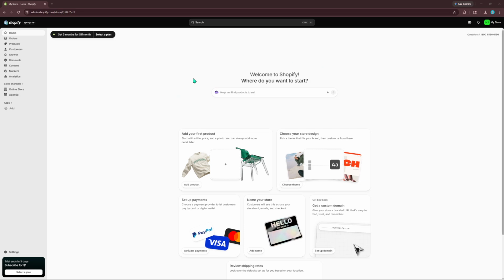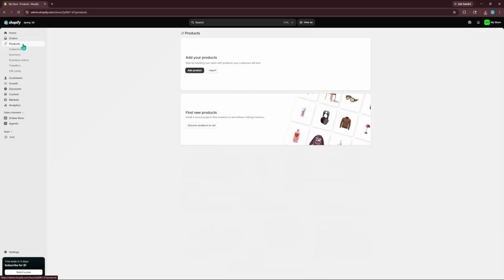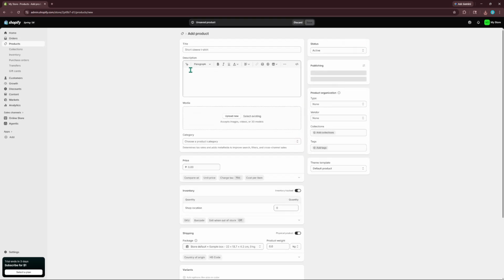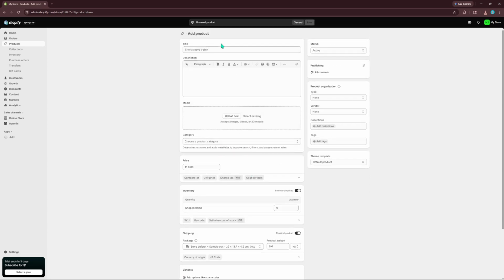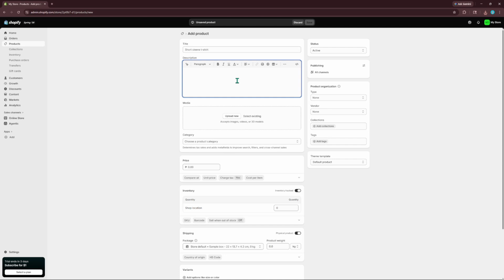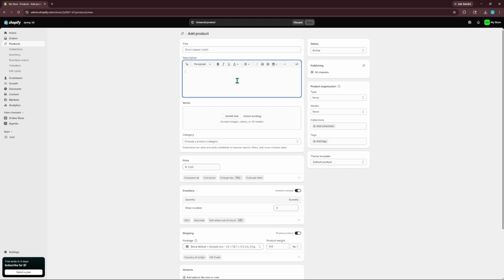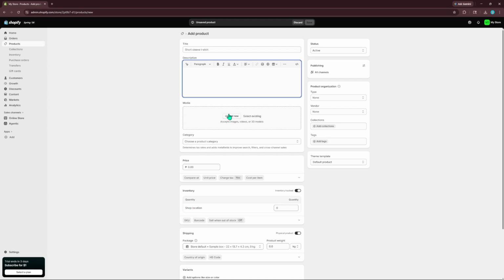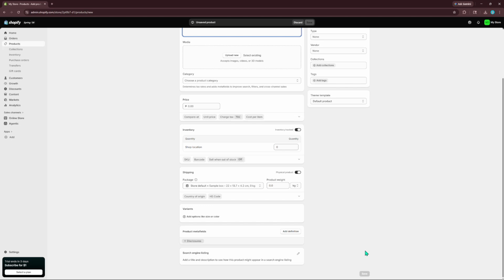How to Make a Home Decor Shopify Store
In this video, I’ll show you how to make a home decor Shopify store.

The method is very simple and clearly described in the video. By following all the steps, you’ll easily learn how to create a Shopify store for your home decor business, choose and customize a theme, add products and collections, configure payments and shipping, and launch your online store.